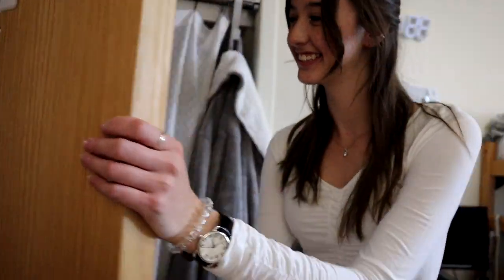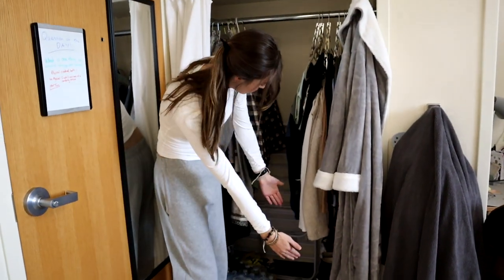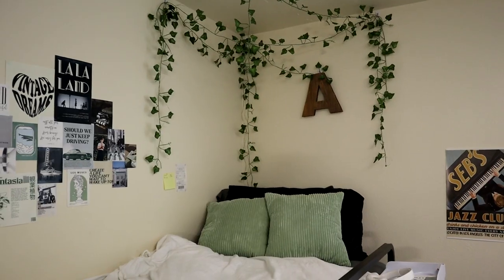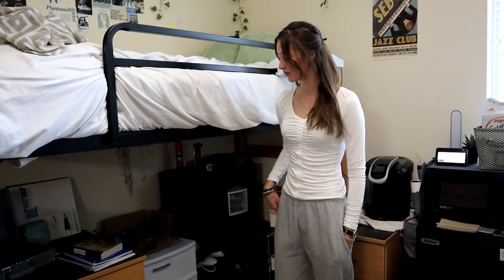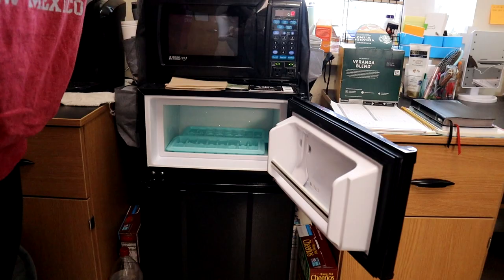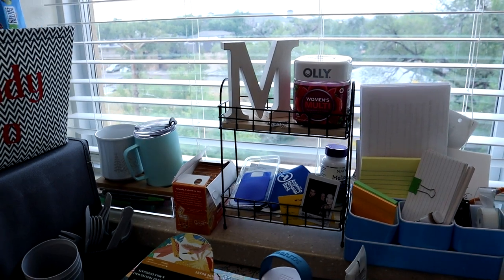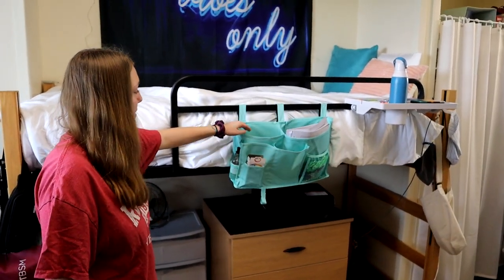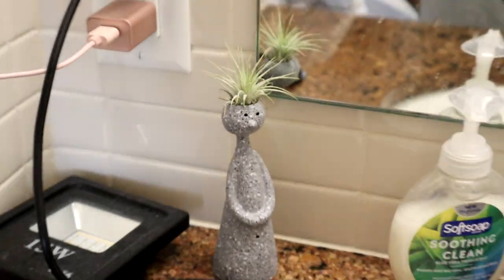Better late than never... FRESHMAN DORM TOUR @ WT (West Texas A&M)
In this video Mindy (my roommate) & I give a tour of our dorm room at West Texas A&M. I KNOW IT'S LATE, BUT BETTER LATE THAN NEVER.

Closet Curtain

Grey Robe

Metal Organizer Hangers

Drying Rack

Grey Shower Shoes

LED Clock

Desk Mat

Door Hooks

Laundry Backpack

Green Throw Pillow Cases

Throw Pillow Inserts

Foam Pad

Mattress Pad

Bed Sheets

Bedside Shelf

Jewelry Hooks

White Plastic Dresser

Green and Tan Candle Wax Melt

Wow you made it to the bottom ! ILY♥♥